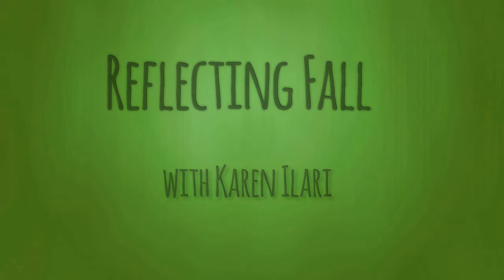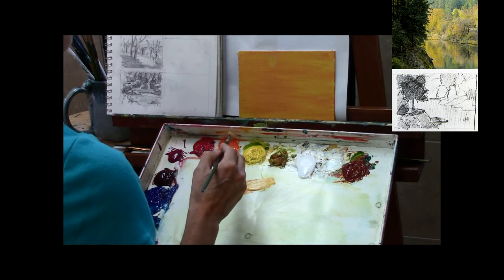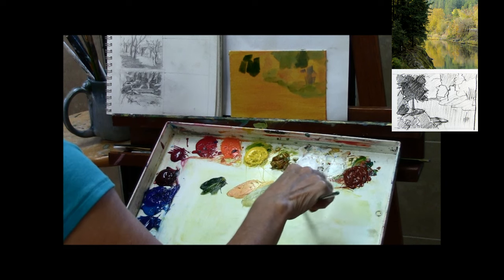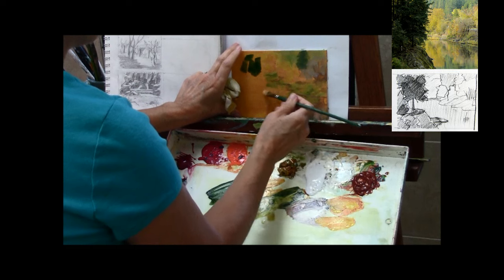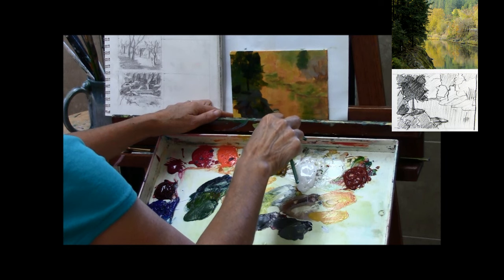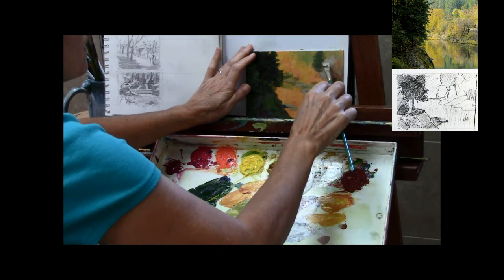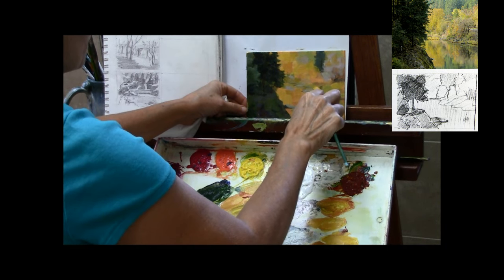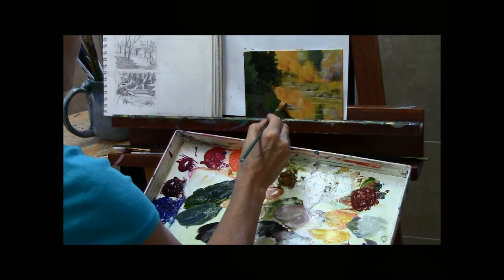Quick Study in Acrylics - Reflecting Fall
Learn to loosen up your painting with the Quick Study.
In this real time video I demonstrate the quick study with Open Acrylic paints. Though you could use regular acrylics or oil paints as well.

The focus is on foundation. Composition, color, shapes, relationships. Good foundations lead to successful paintings.
Using a larger brush and one hour of painting time forces you to lose the detail and develop bold brushwork.

For those of us with little time to paint, if you can find just an hour and a half you'll be amazed at the improvement in your painting.
It's all about focusing on the foundation.

I'd love it if you would join me in my Facebook group "Paint With Karen" here you can share your paintings, ask for help, or just visit!

Also, check out my Online School: Paint with Karen where you can find full courses in everything you need to learn to paint with Acrylics